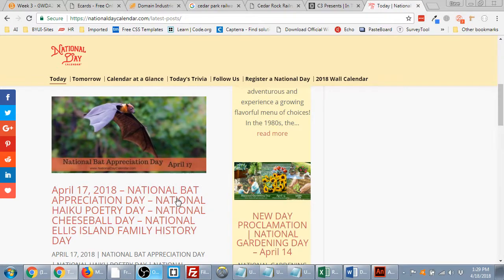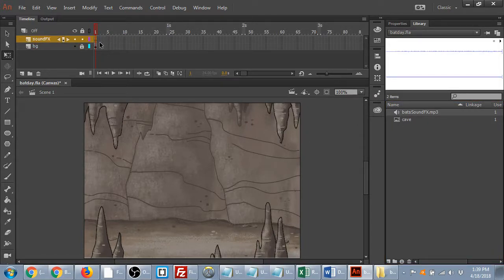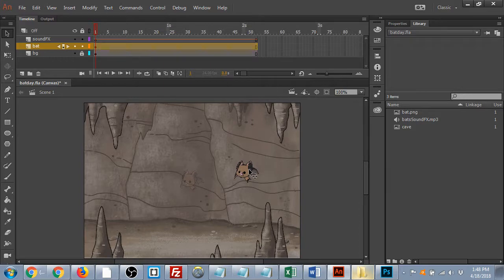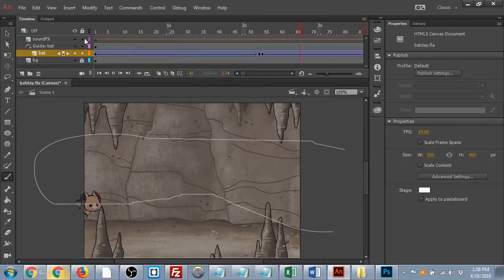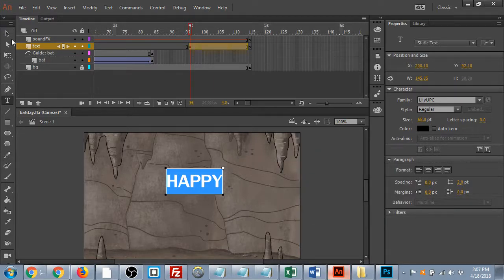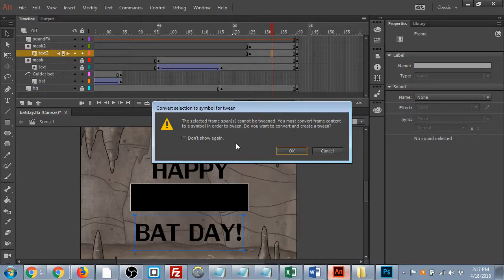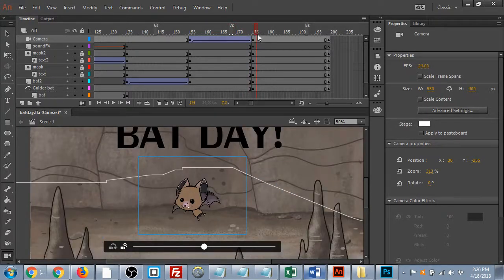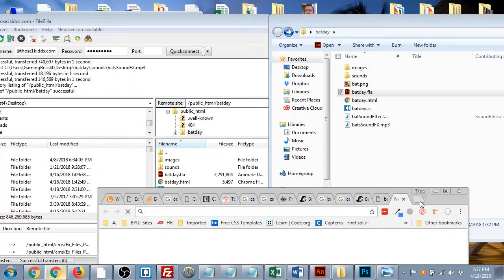Timeline Animation - E-Cards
This video shows how to do masks, animate to a path, sounds, upload to a host, etc.